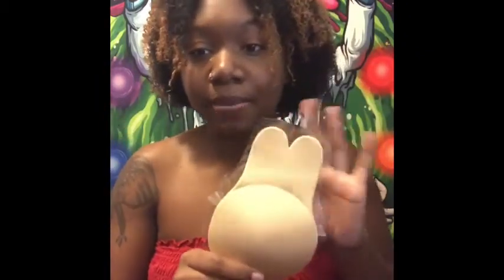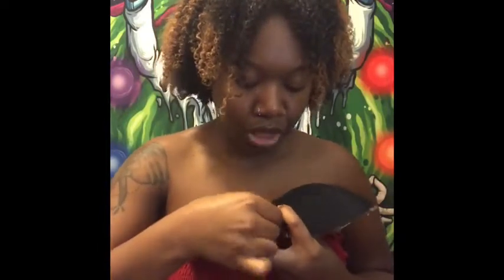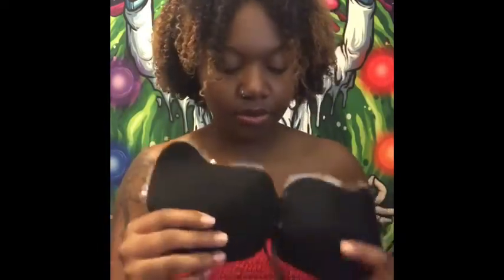KS Adhesive Bra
DURABLE; The KS Feelin Beautiful Everyday ​sticky bra ​is waterproof and sweatproof; Finally the freedom of an ​adhesive bra​ that will hold up in any weather; Say goodbye to inferior ​breast petals​ and ​breast lift tape​ that comes easily unstuck; Our ​strapless backless bras ​are as tough as you are
ADJUSTABLE; The lifting section with rabbit ear shapes at the top of our ​backless strapless bra can be easily trimmed to suit your favourite gown or strapless top; No more unsightly shoulder straps with our ​strapless pushup bra​, just comfort and functionality tailored to you
CONFIDENCE; Say hello to a more confident you with our ​strapless silicone bra​; The ​adhesive petals​ at the top lift everything upwards giving you more confidence and support than ​boob tape or ​silicone nipplecovers
INVISIBLE; Crafted from discreet tones, Our ​invisible bra​ can’t be seen under clothing and garments; Finally a discreet ​self adhesive bra​ that looks and feels like you’re wearing nothing; For a premium ​push up strapless bra​, trust KS Feelin Beautiful Everyday
FOR REAL WOMEN; Our ​strapless bras ​have been developed for real women, not impossible models; We’ve taken the feedback from our customers and developed the most advanced ​sticky push up bra ​on the market; At KS Feelin Beautiful Everyday, we pride ourselves on outstanding quality